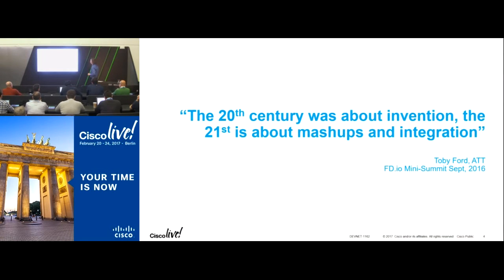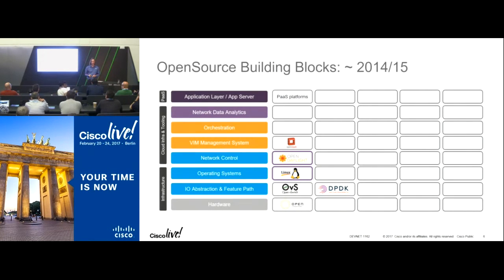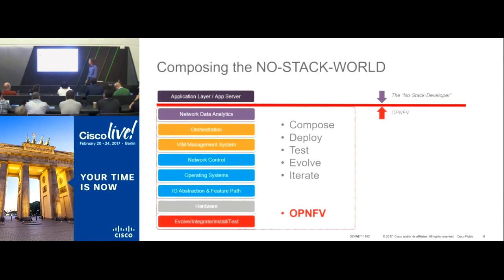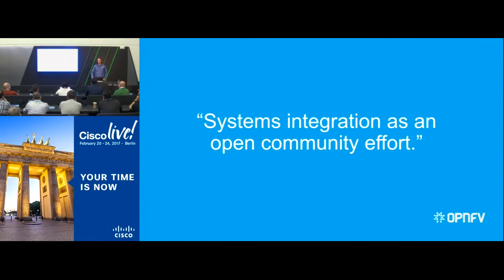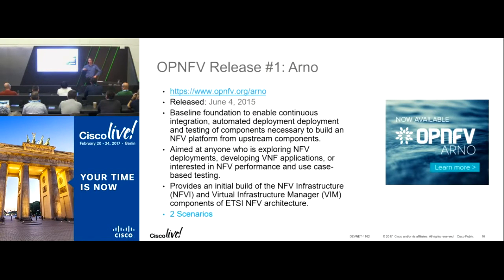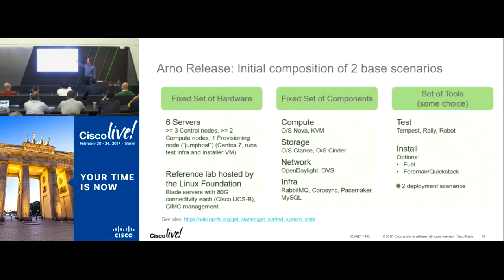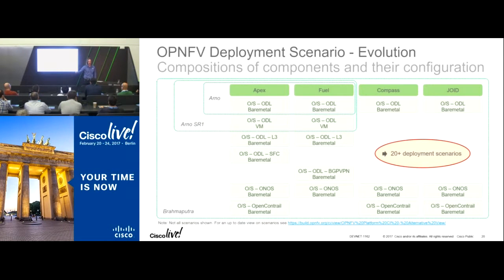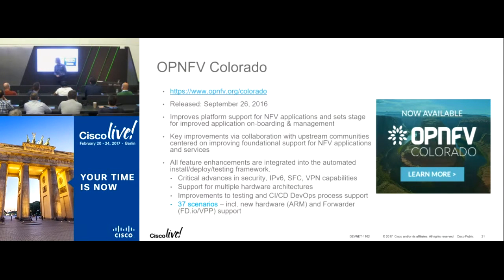Open Platform for Network Function Virtualization OPNFV The Foundation for Running Your Virtual Net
A classroom session from the DevNet Zone at Cisco Live Berlin 2017. Open Platform for Network Function Virtualization (OPNFV) is an open source project focused on accelerating the evolution of Network Function Virtualization (NFV). OPNFV establishes a carrier-grade, integrated, open source reference platform that industry peers will build together to advance the evolution of NFV and to ensure consistency, performance and interoperability among multiple open source components. OPNFV's main focus is on integration and system level testing of key infrastructure components (such as OpenStack, OpenDaylight, FD.io/VPP, KVM etc.) to run virtual network functions (VNFs), like virtual routers, virtual firewalls etc. Watchi this session for an overview on OPNFV, explaining the key components and functionality delivered by OPNFV -- and detail how you can use OPNFV within your own NFV projects. We'll use OPNFV solution stacks that include FD.io/VPP as an example to showcase how OPNFV creates scenarios that are continuously deployed, tested and evolved.